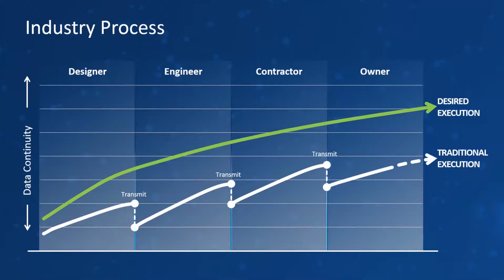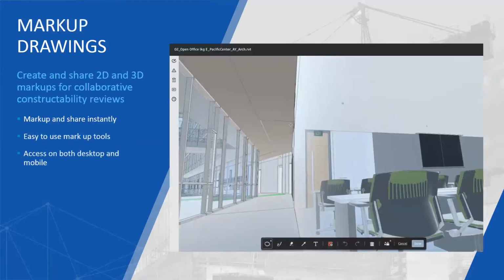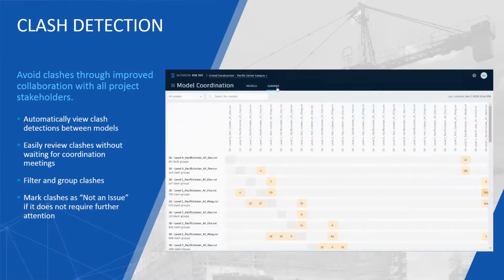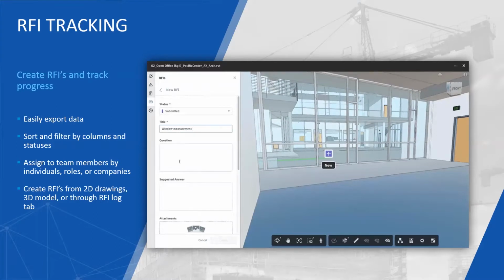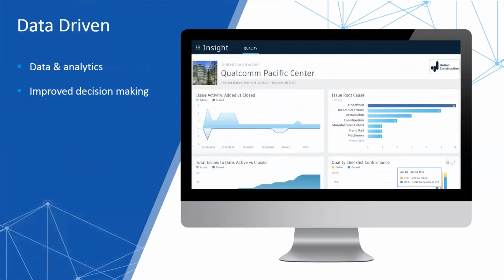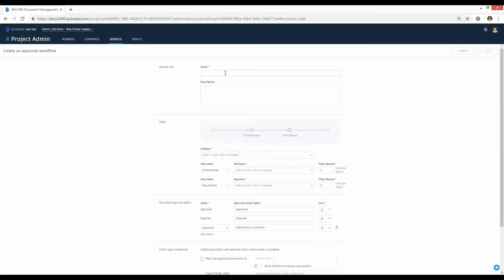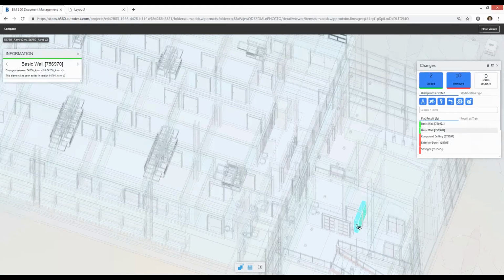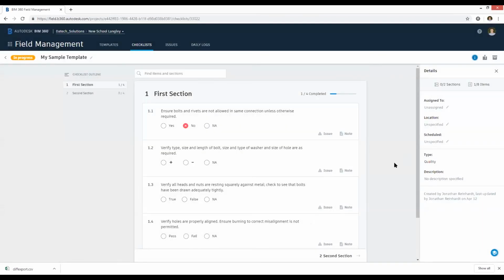Manage your Design to Construction Workflows with Autodesk BIM360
This is a recorded webinar that took place on 23rd April 2019. See how your Design Information can be better used at Construction Stage by all stakeholders. Collaborate more efficiently between clients, consultants & contractors on construction projects of all scales using Autodesk’s BIM360.